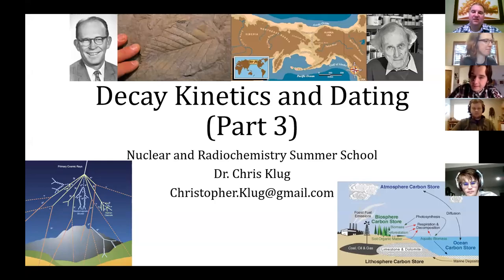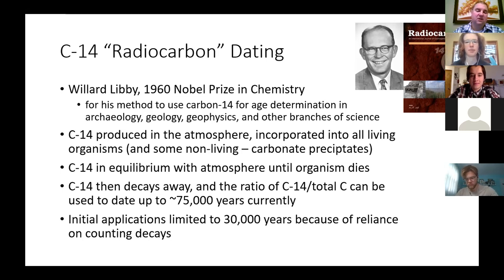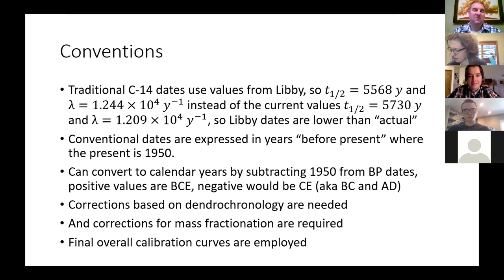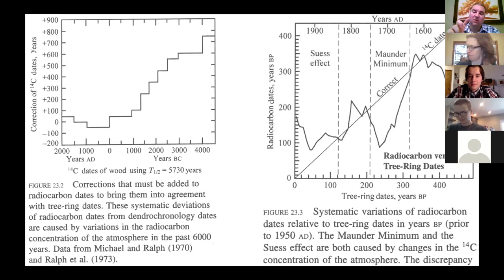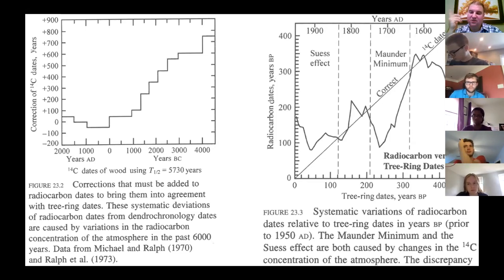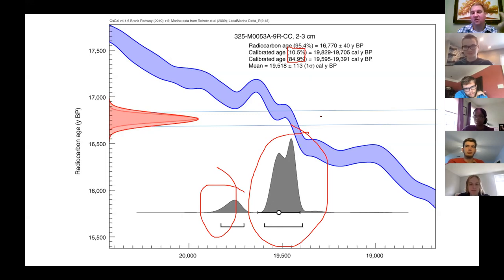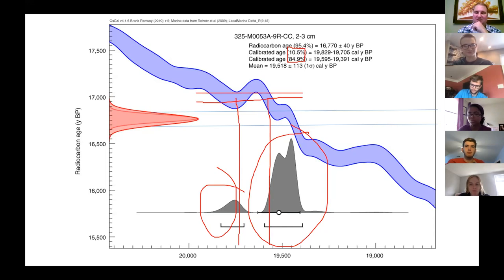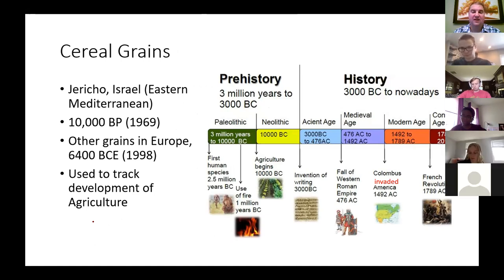C 14 Dating and Heavy Charged IRM